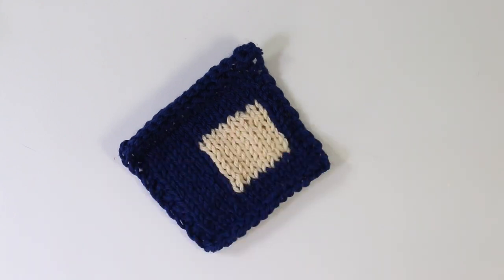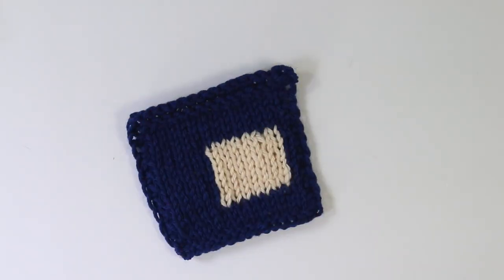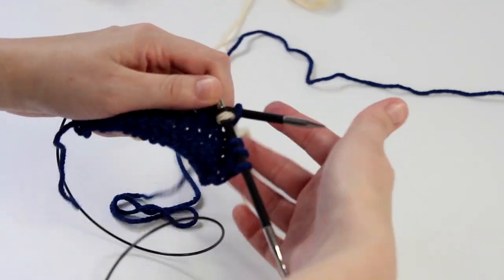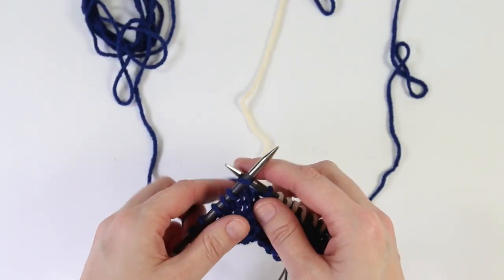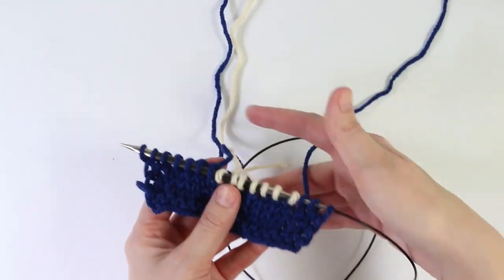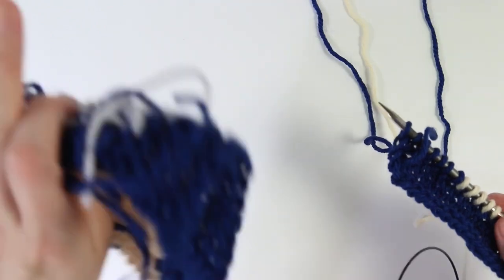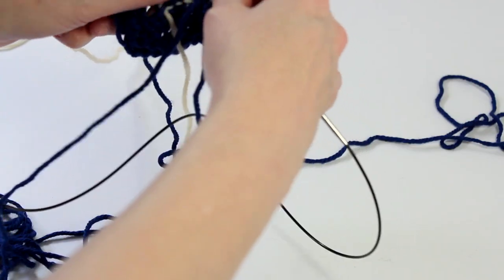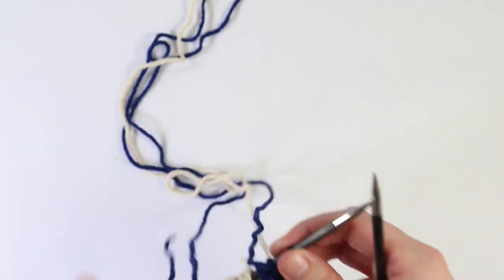Intarsia 101: How to knit intarsia | Hands Occupied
Get acquainted with intarsia, a method of colorwork knitting, which allows knitters to create isolated blocks of color as well as intricate multicolor motifs. For the purposes of this introductory tutorial, basic intarsia worked in stockinette stitch is featured, along with lots of tips and tricks to keep knitters from overthinking and get on with it. With a little practice, you'll be an intarsia wizard. ;)

YARN & NEEDLES
US 8 (5 mm) needles - Knitter's Pride Interchangeable Karbonz shown.
Yarn: Paintbox Wool Mix Aran.